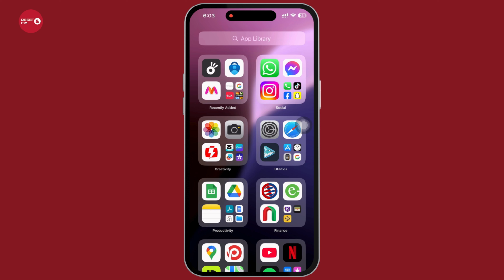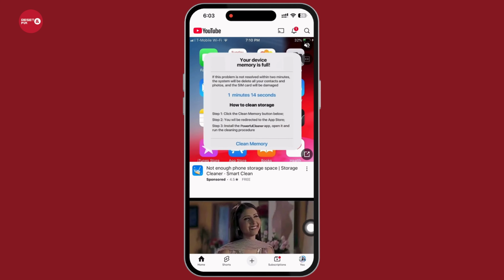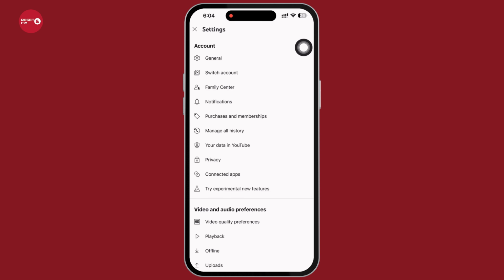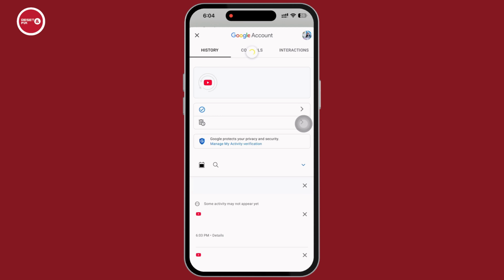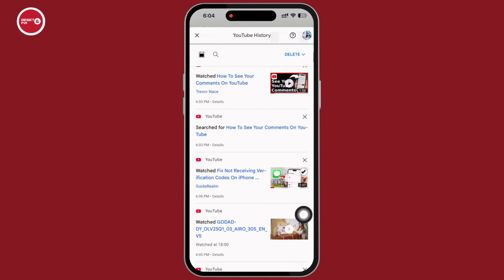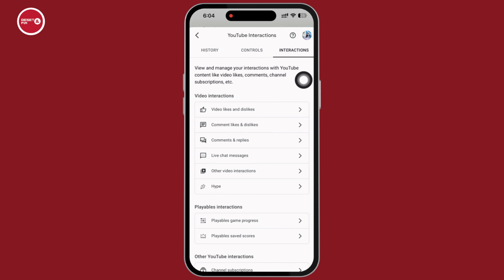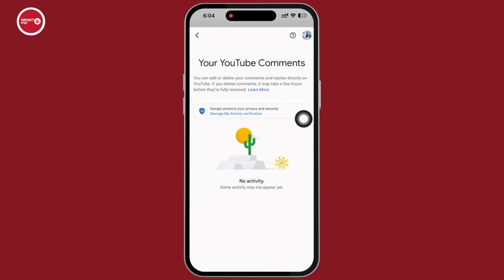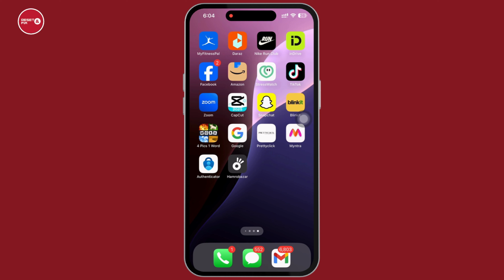How To See Your Comments On YouTube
Want to find the comments you’ve made on YouTube? In this video, we’ll guide you through the step-by-step process to view all your past comments on YouTube using an iPhone or Android device. Whether you’re looking to edit, delete, or revisit your comments, this tutorial will help you locate them quickly.

Timestamps:
00:00 – How to Find Your YouTube Comments on iOS
00:10 – How to View and Manage Comments on Android